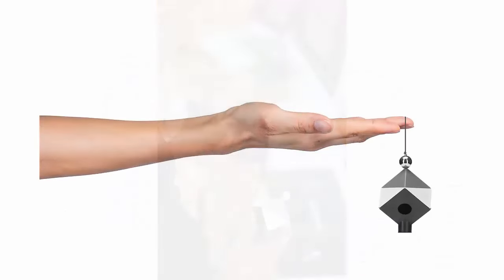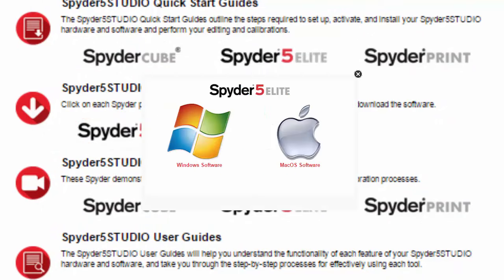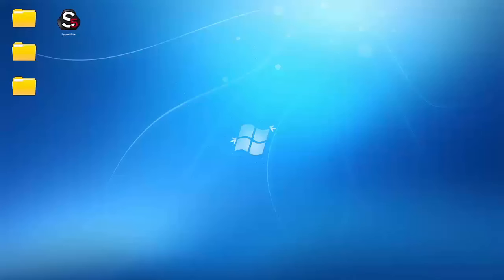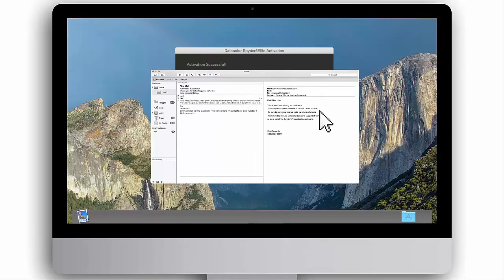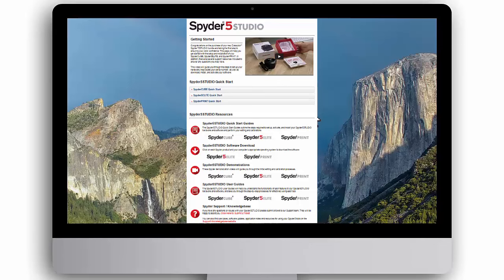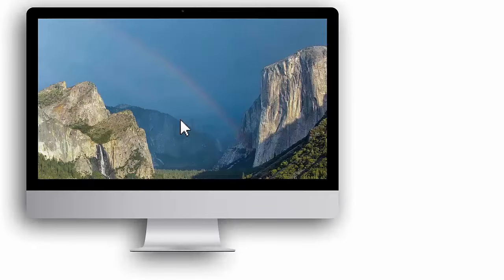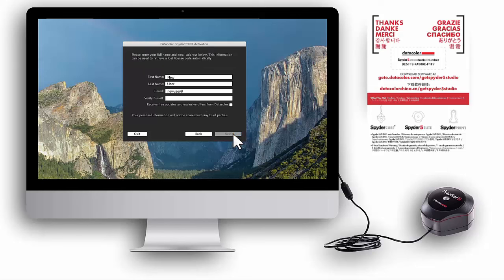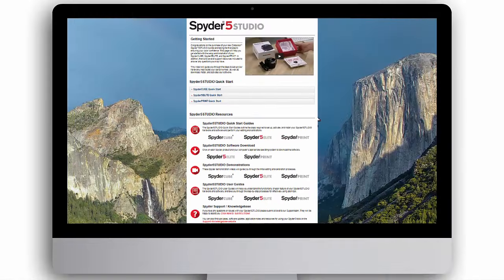Datacolor Spyder®5STUDIO - Getting Started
Thank you for purchasing your new Datacolor® Spyder®5STUDIO. This video will help you get started with the setup and installation of your Spyder5ELITE, SpyderCUBE® and SpyderPRINT as well as guide you through the steps to help locate your serial number and download, install and activate your software.